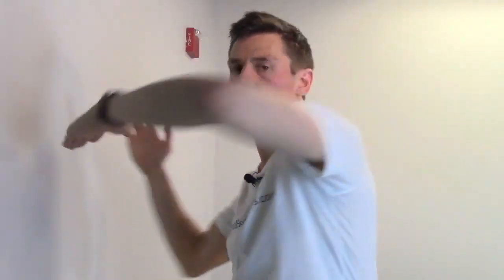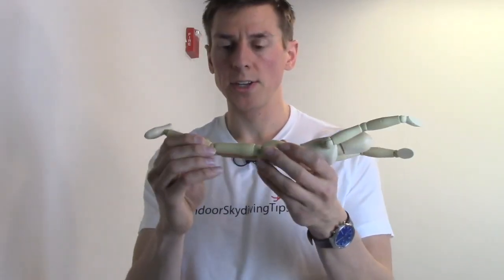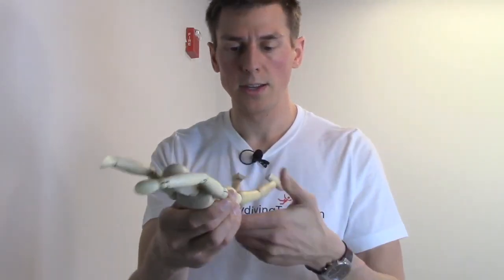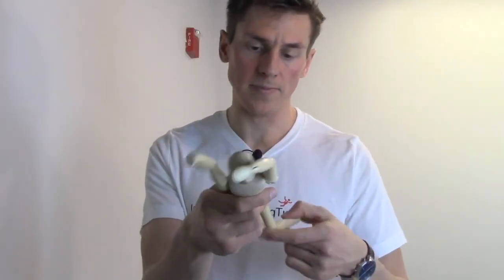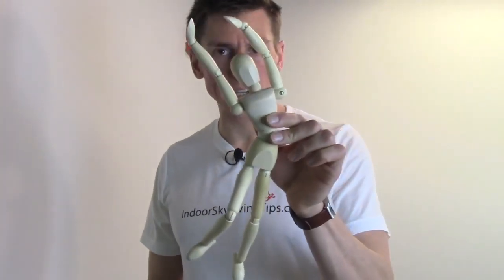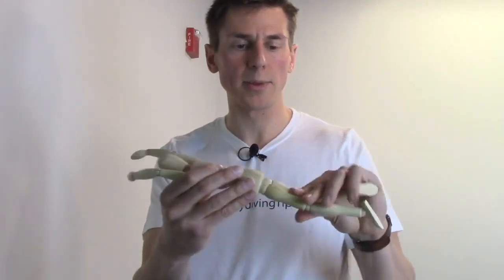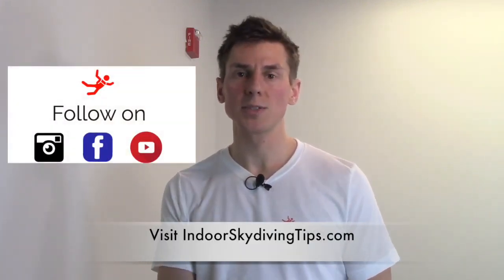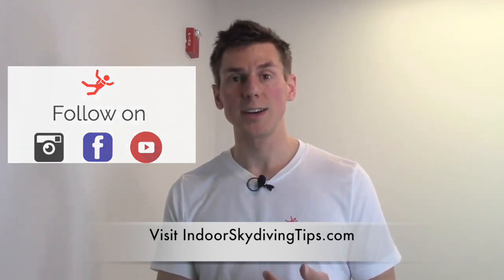Belly Fly Knee Turns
Basics:
Bring a knee to a 45 degree angle laterally from the body. Dropping your right knee will turn you counter clockwise (left) and dropping a left knee will turn you clockwise (right).

Common mistakes:
Forcefully turning the wrong direction by twisting your torso.

Don’t force a particular direction, allow the wind to generate an input until your mind knows which way the body will turn inside the wind tunnel.